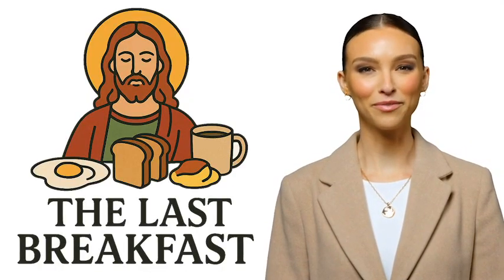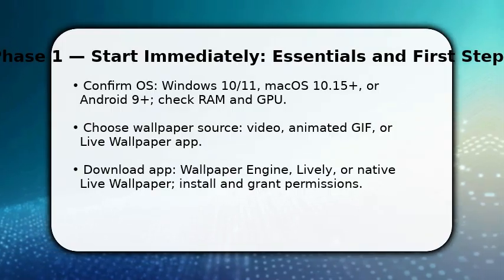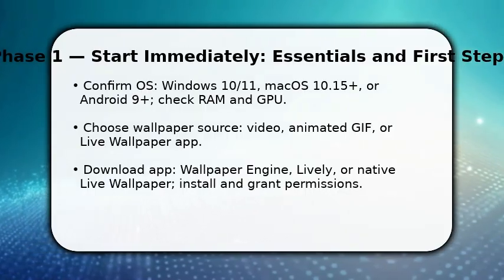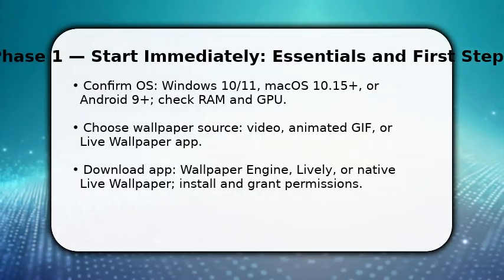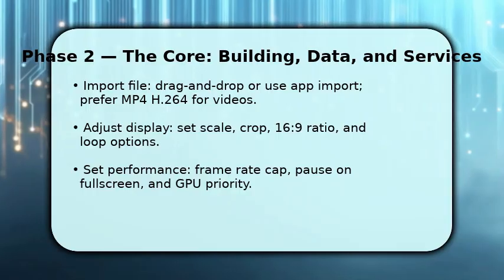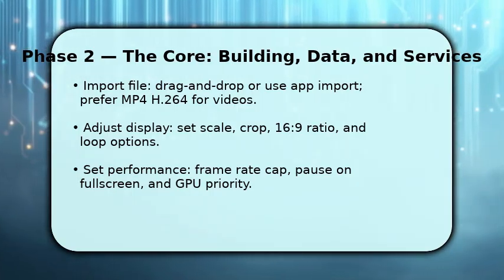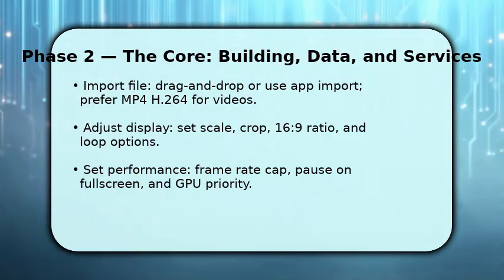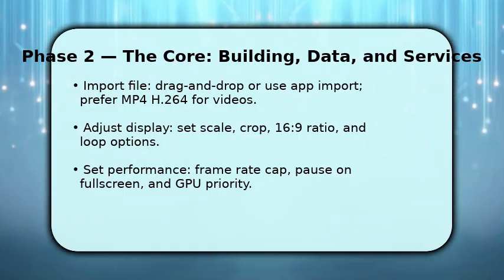How to Get an Animated Wallpaper - Step by Step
How to Get an Animated Wallpaper - Step by Step | 🔒 Surfshark VPN Deal — Stay private and secure. $1.99/mo + 3 Months Free ▸

Dive into the world of animated wallpapers as we guide you through a step-by extricate process. From selecting your favorite image to adding animation, discover how easy it is with our comprehensive tutorial.

animated wallpaper, create animations, step by step guide, select images for animation, add motion effects, tutorial on animated backgrounds, how-to animate photos, creating dynamic desktop art, interactive video lesson, transform your screensaver